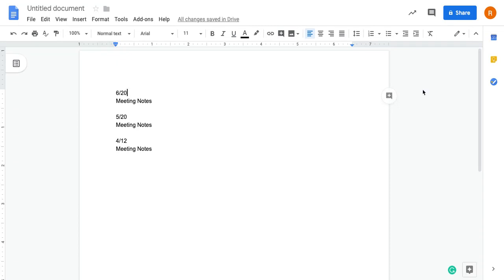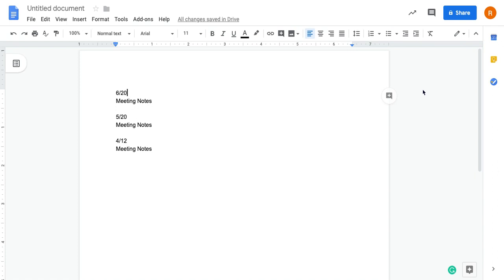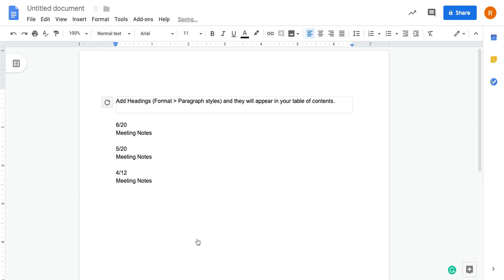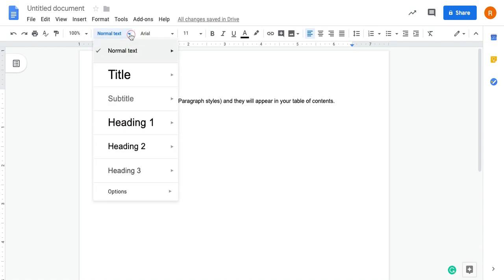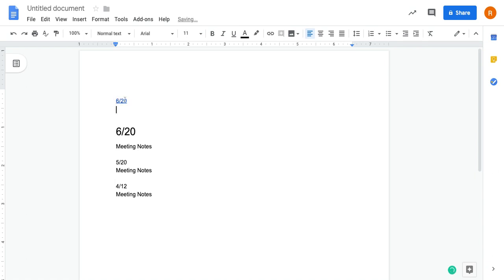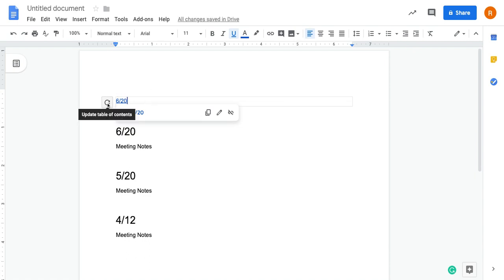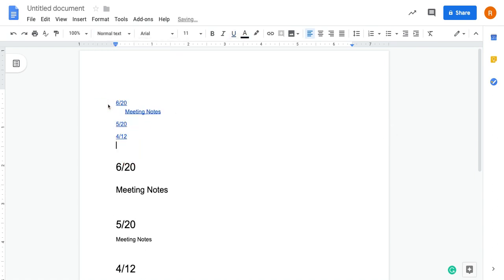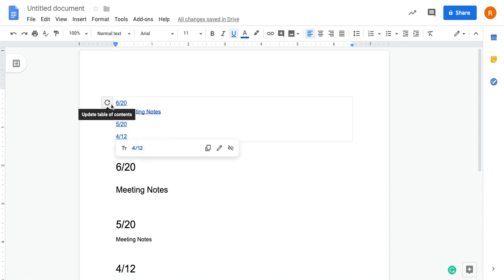How to create a running agenda using a table of contents and headings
A brief tutorial on how to use headings and table of contents in a Google Doc to create a running meeting agenda.